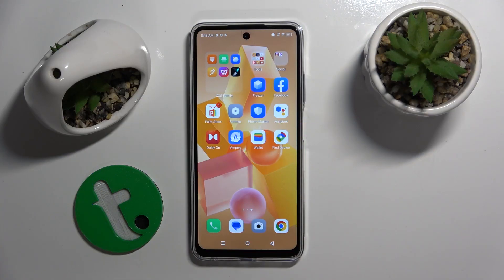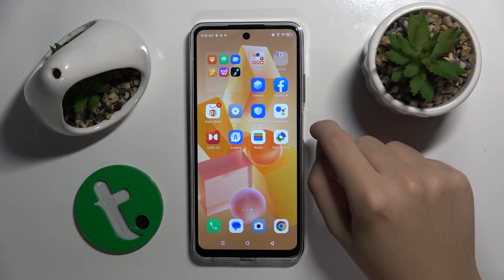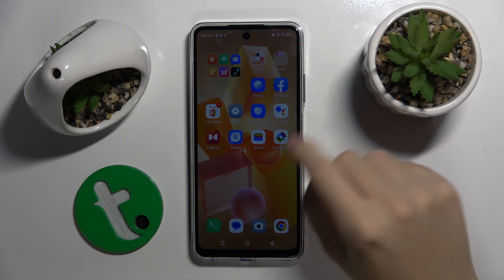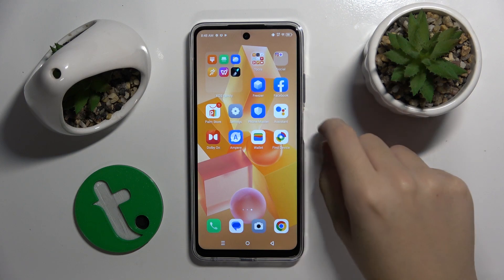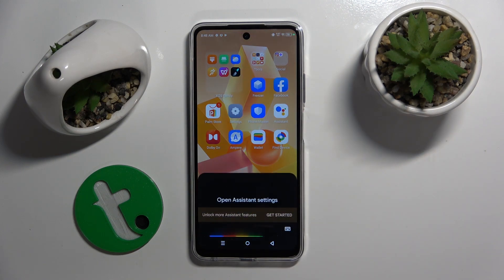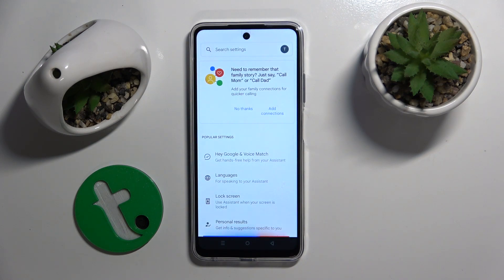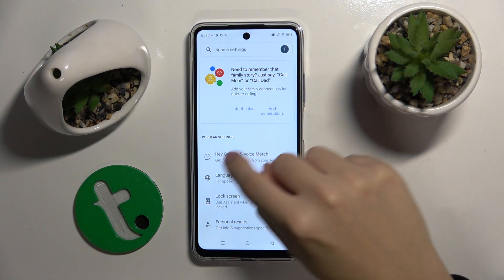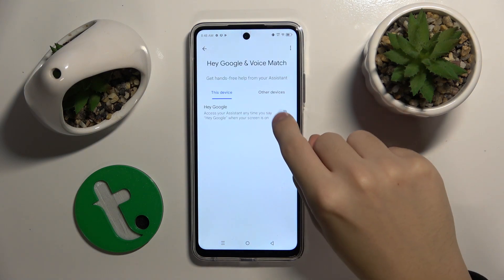How to Activate 'Hey Google' of Google Assistant on Infinix HOT 40i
Say hello to hands-free assistance! Unlock the power of 'Hey Google' on your Infinix HOT 40i with our quick tutorial. Learn simple steps to activate Google Assistant voice commands and make your device even smarter. Watch now and embrace a seamless 'Hey Google' experience on your Infinix!

How to Enable Google Assistant Commands on Infinix HOT 40i?
How to Manage Google Assistant on Infinix HOT 40i?